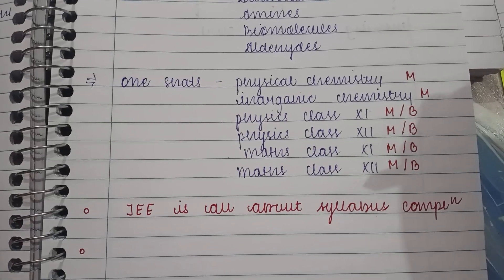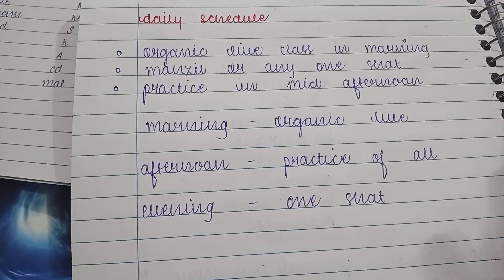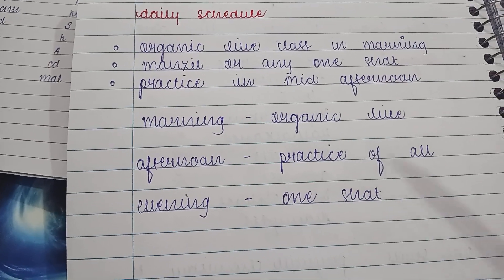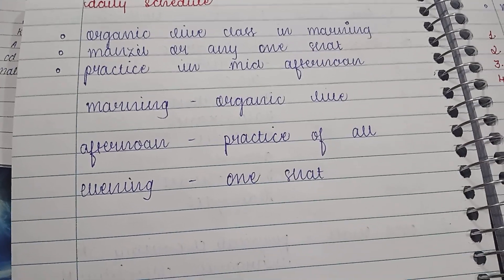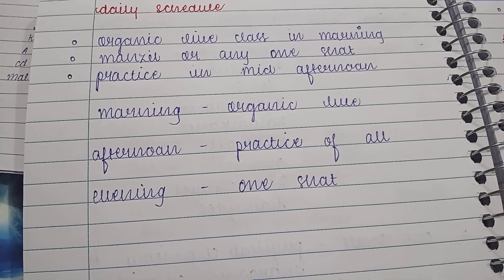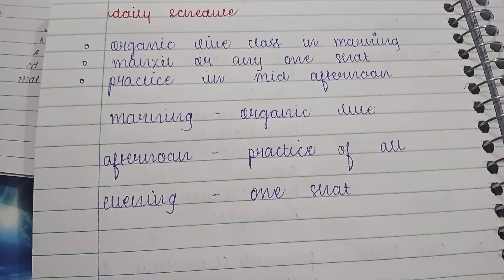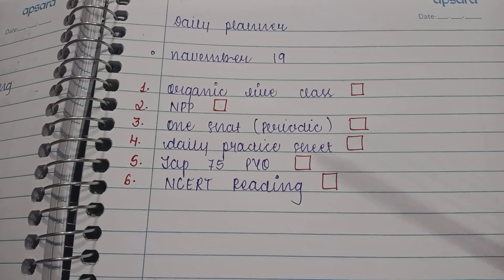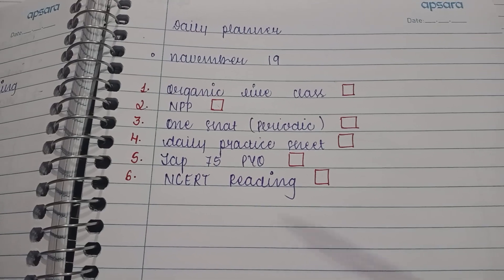JEE 2026: Last 2 Months Strategy 🥀👾 | Best one shots 😋 | Progress Update 🐱 | JEE Dropper 🥀🙏🏻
Last Two months Stratagy?🥀🐱 | Best one shot lectures ?😭🙏 | Progress Update😴

CINEMATICS,B ROLLS
IIT Bombay
IIT Delhi
IIT Madras
IIT Kharagpur
VISUAL STORYTELLING
CINEMATICS
B ROLLS
HOW TO STUDY FOR 10 HOURS A DAY
productivity
 a day in the life
hyderabad
iitian,
iit student
iitian life
iit jee
iit jee tips
sankho kun
sankhokun
how to study longer
iit bombay
preparation
Exam vlog
Vlog
VNIT Nagpur,
How I cleared IIT JEE from average student
PhysicsWallah
IIT,